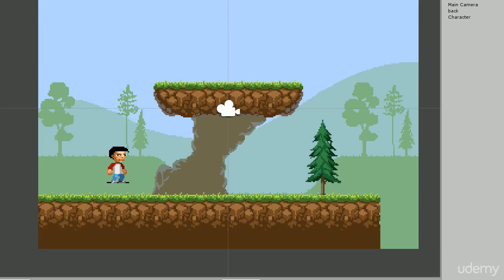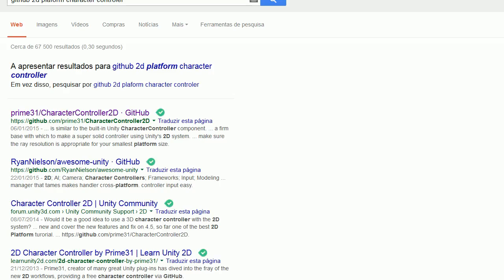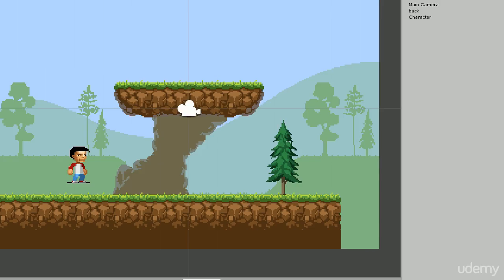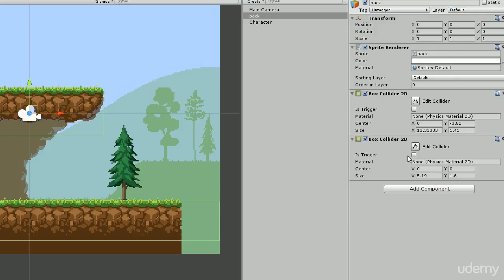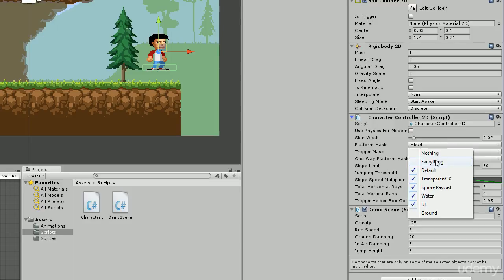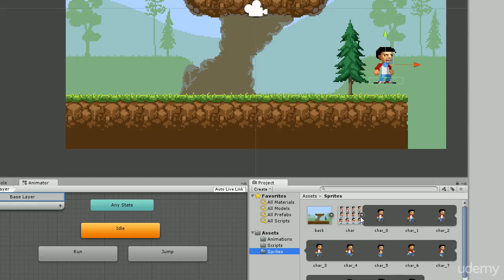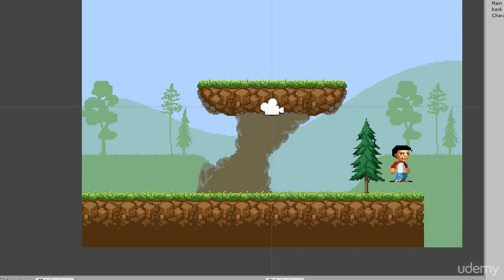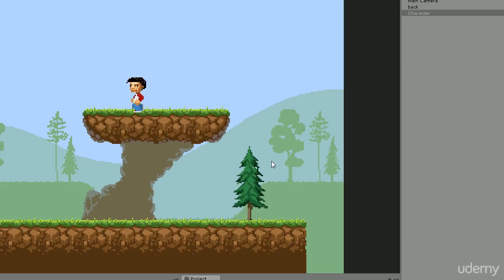Pixel art for Video games : Making it interactive with free scripts